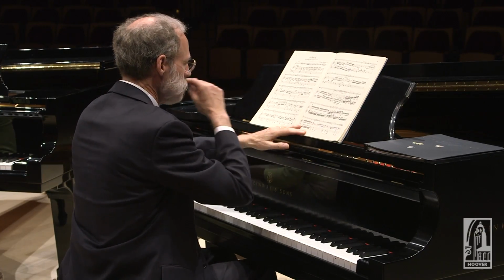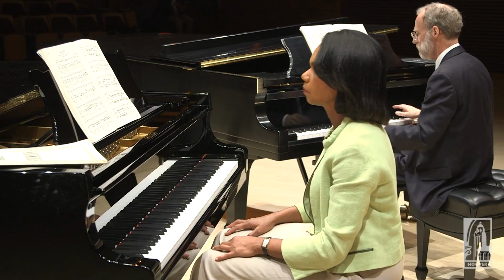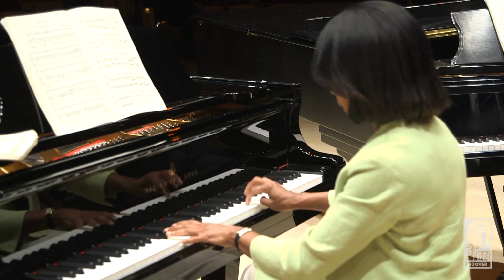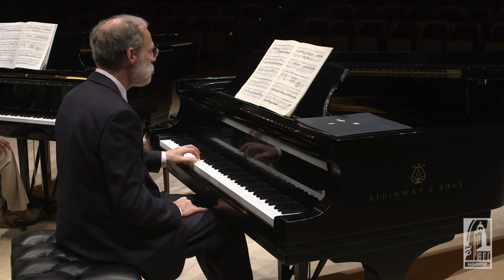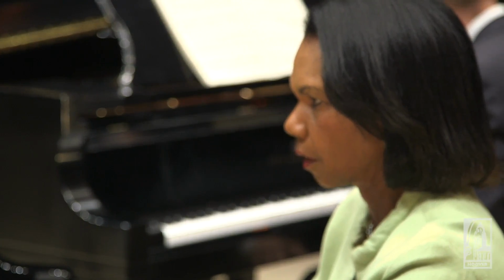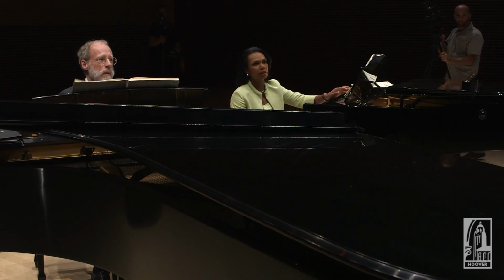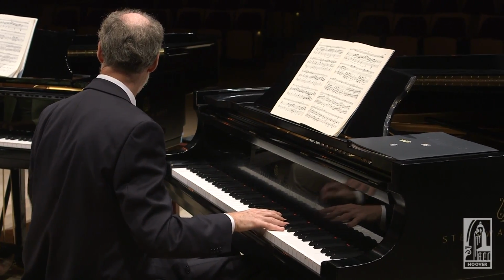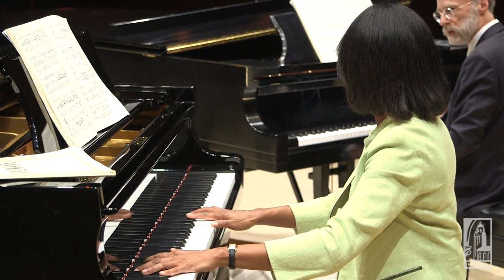The Secretary Of State And Her Instructor Play Well Together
How the piano shaped and continues to define Hoover fellow and Secretary of State Condoleezza Rice and Professor George Barth her teacher